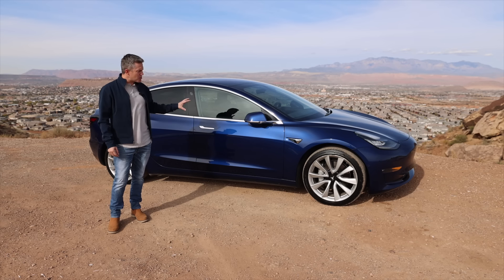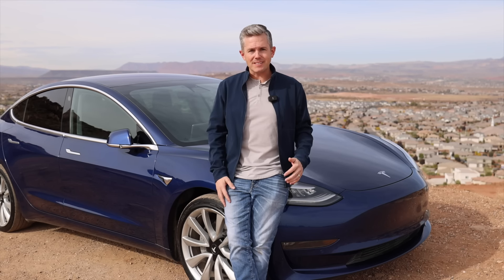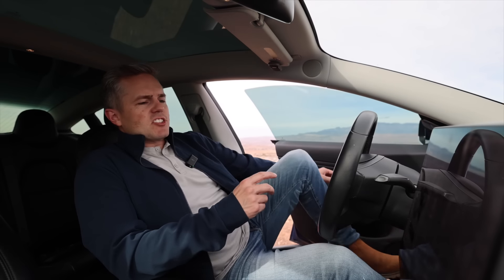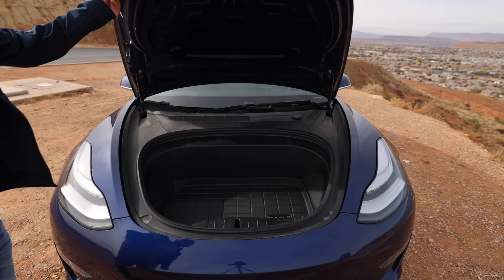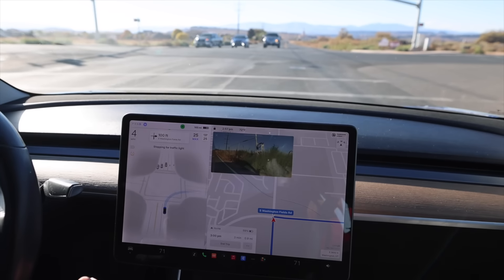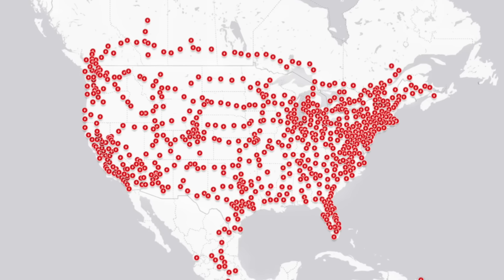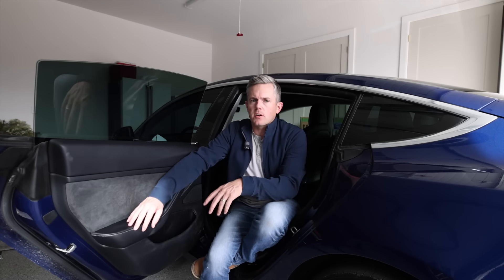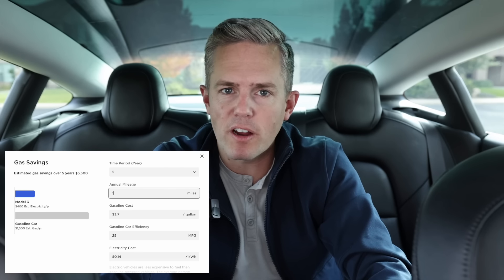Tesla Model 3 After 5 Years and 50,000 Miles!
I've had this car for 5 years and I've driving over 50,000 miles. Time to give you my thoughts on it! Would you ever get an Tesla/Electric car?